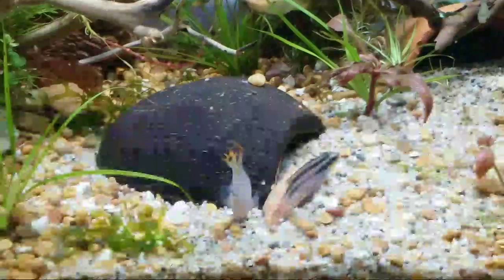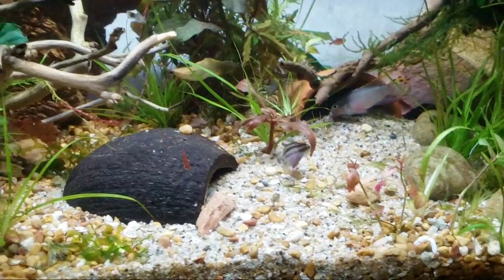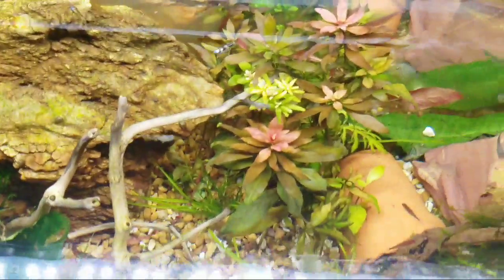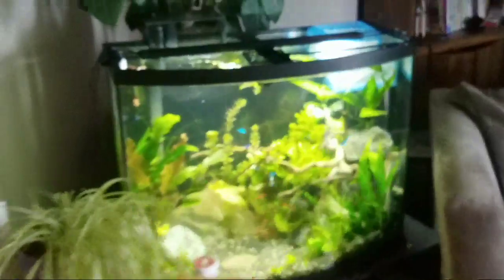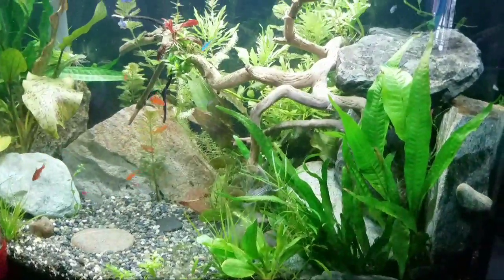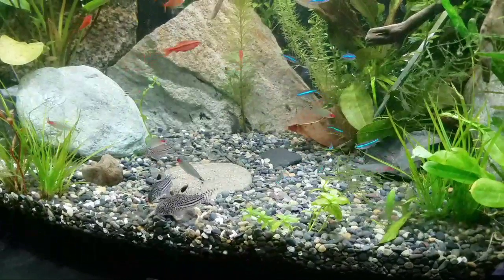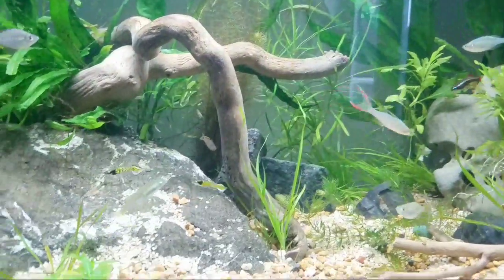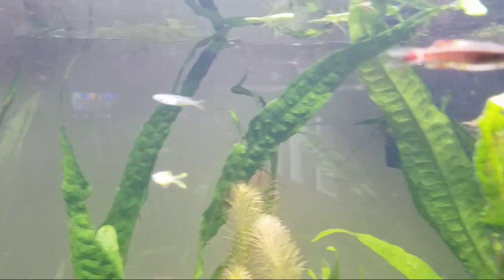First Live Stream TEST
A Geopolitical and Historic look at the world with a "fish bowl" as the starting point. We will explore subjects from biology, chemistry, geology, geography, evolution, politics, anthropology,  financial issues, the environment and ecology. I hope to educate folks about some of the more obscure aspects of aquariums and the residents inside.